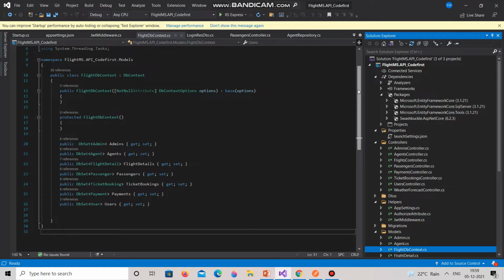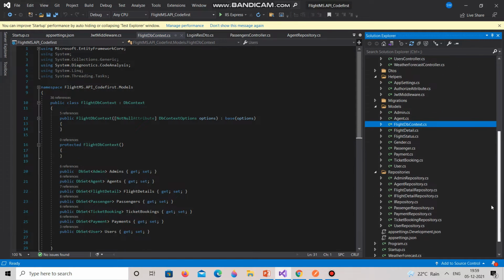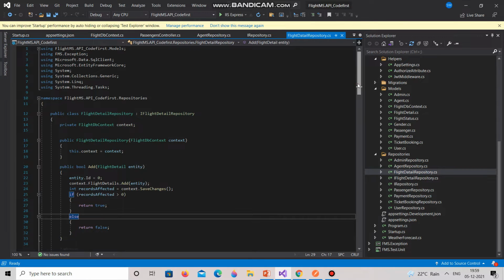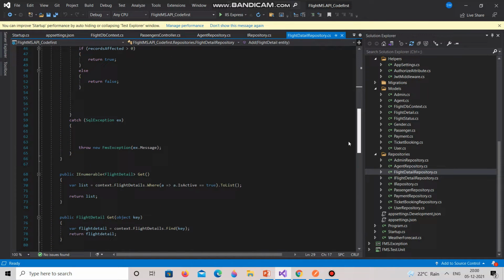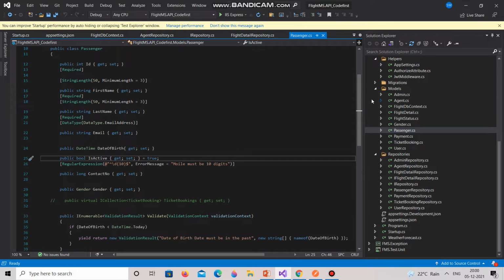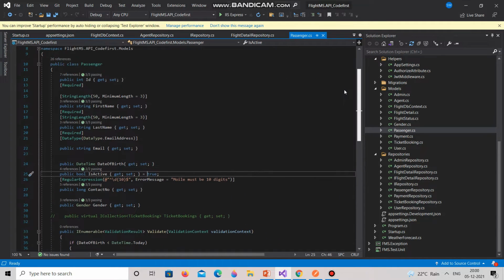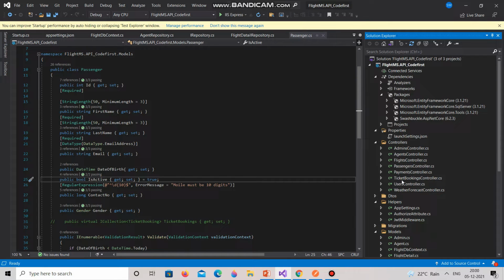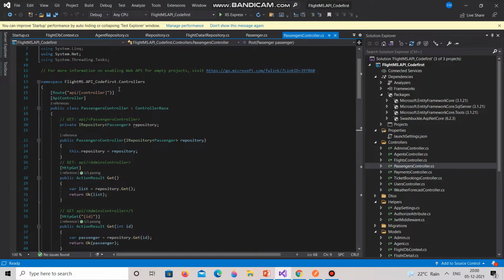WEB API EXECUTION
THIS IS JUST FOR PRESENTATION PURPOSE..